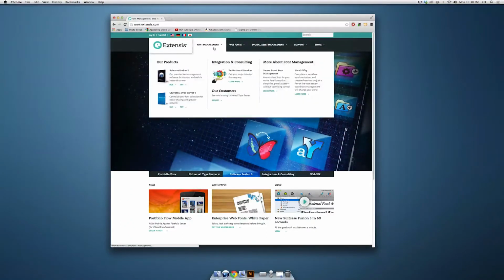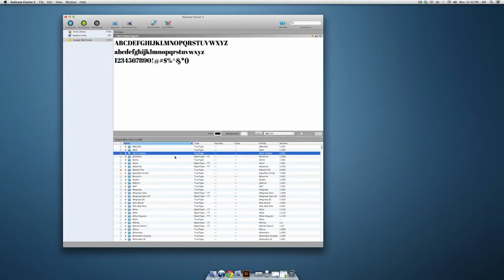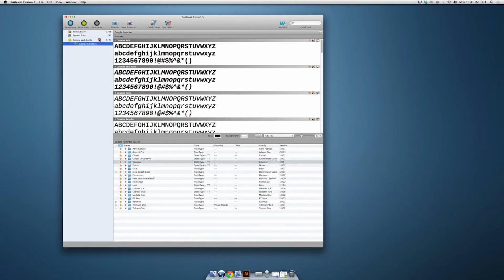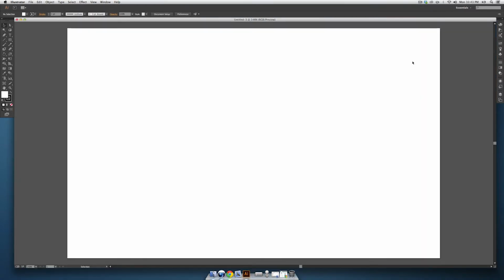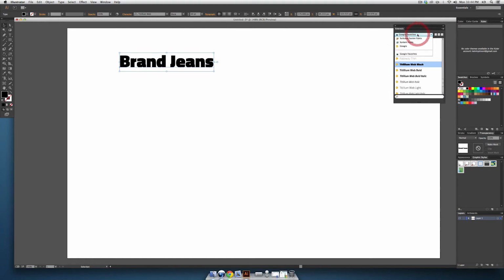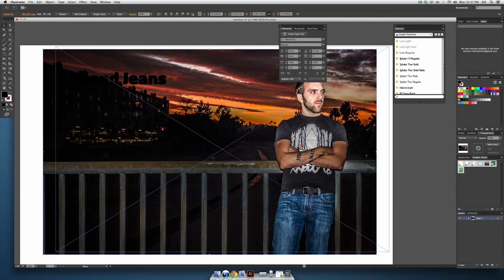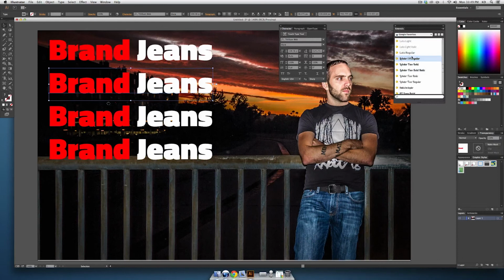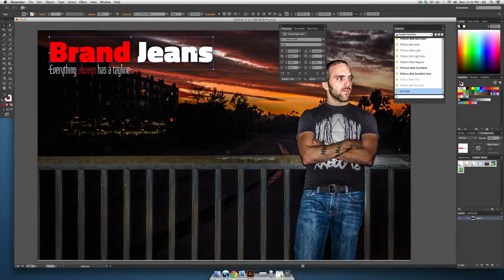How To Install, Manage and Use Fonts - KD #1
or sign up to my blog newsletter to get the source files for this episode

In this episode, we take a look at installing, managing and using fonts. Fonts and typography are an essential part of designing, so managing them is vital. We take a look at using some free fonts with Adobe Illustrator to make a billboard.